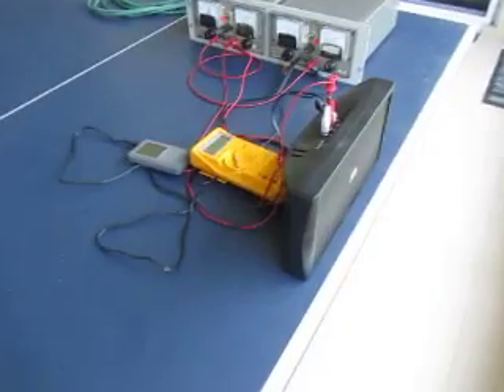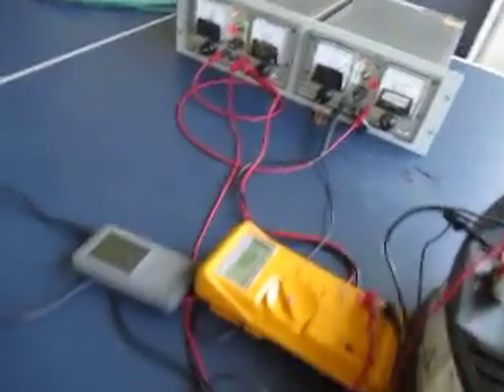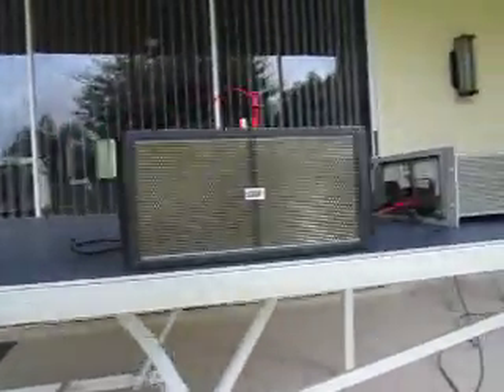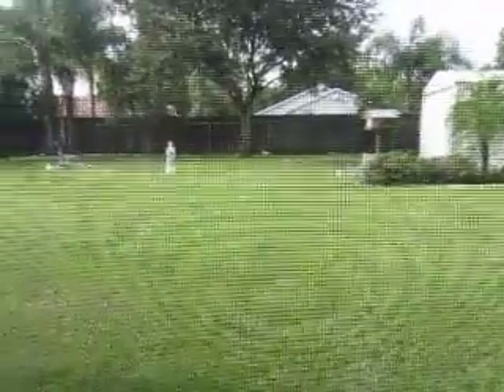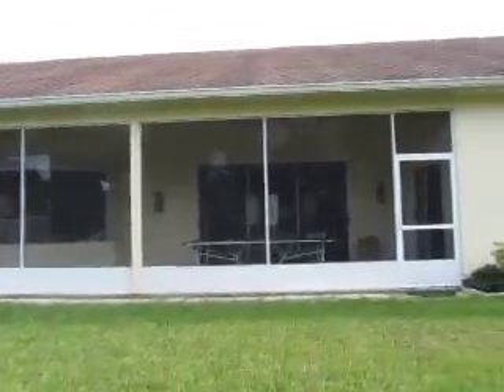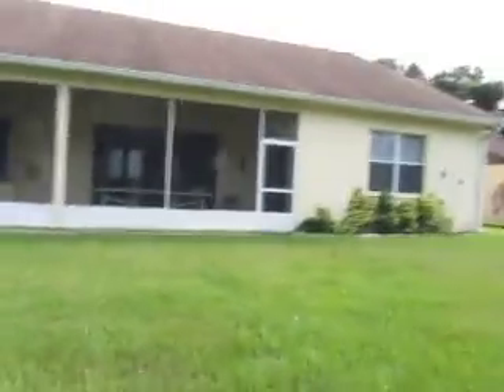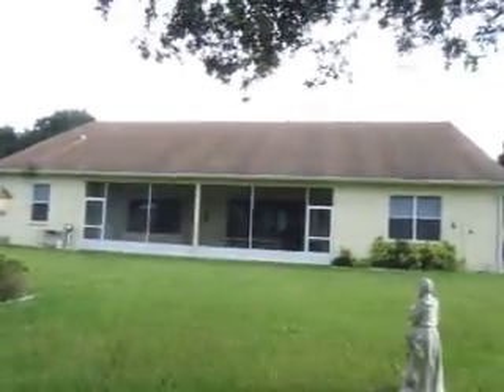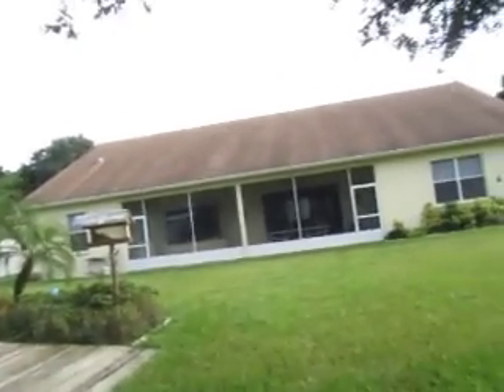HSS H450 Hyperdirectional Speaker.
This is a short show & tell on the HyperSonic Sound model H450 ultrasonic speaker. These work by using an ultrasonic beam to excite the air near the listener.